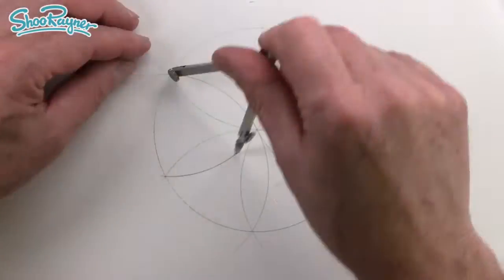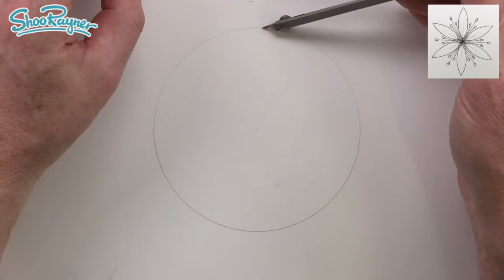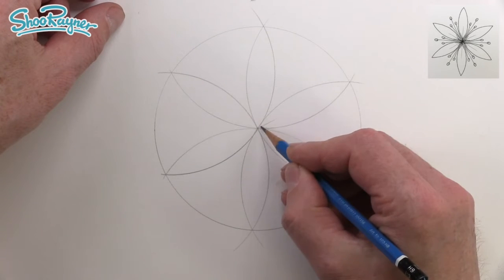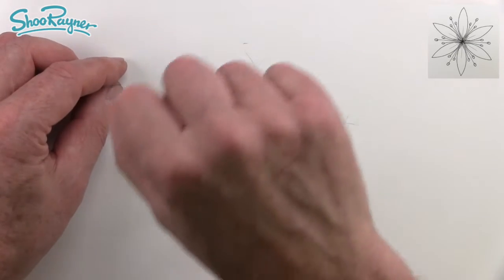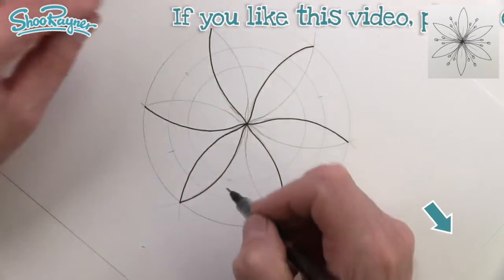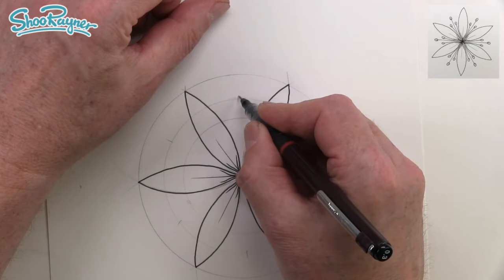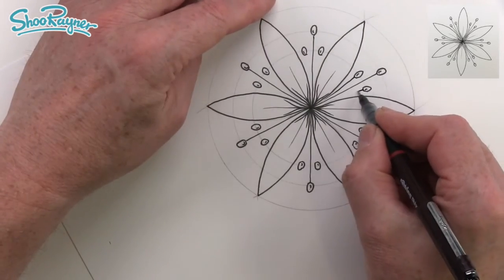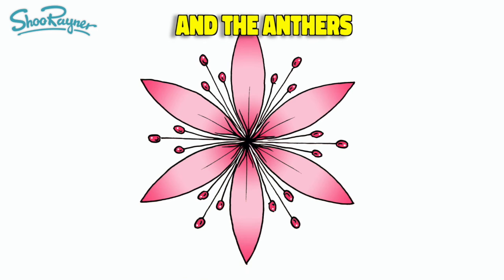HOW TO DRAW THE FLOWER OF LIFE - Simple step by step instructions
Learn how to draw the beautiful Flower of Life, a simple geometric pattern upon which so many flower designs are based.

Clematis, lilies, daffodils and snowdrops, as well as thousands of other flowers, are based on the flower of life geometric pattern. This simple pattern is the basis of a never ending pattern that some say represents eternal, expanding life.

Geometry is at the heart of so much in nature and in art too. Forget about the math, just enjoy the beauty of the design!